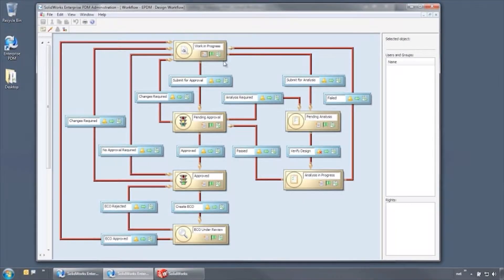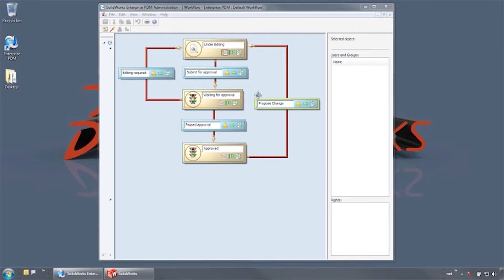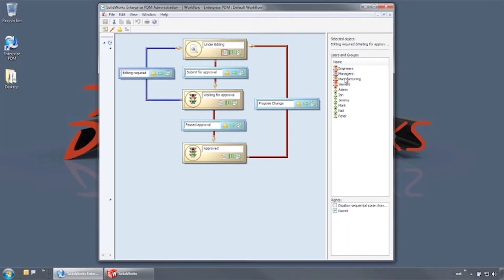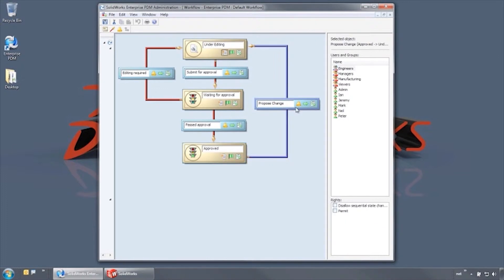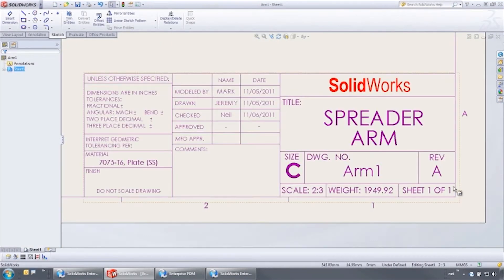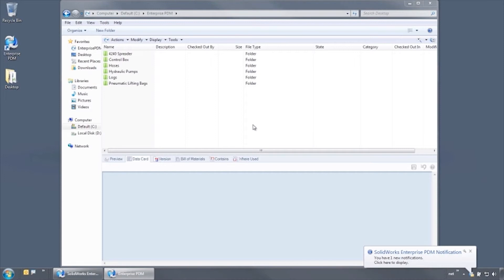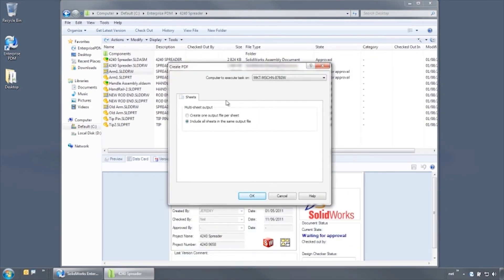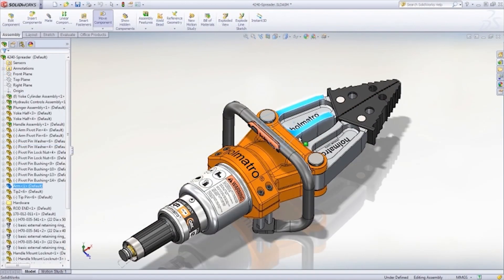SolidWorks Enterprise PDM - CAD2M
SolidWorks Enterprise PDM vereenvoudigt het beheren van ontwerpwijzigingen en verbetert tegelijkertijd het hergebruik van producten door integratie met SolidWorks, AutoCAD®, Autodesk Inventor®, Pro/ENGINEER® en Windows Explorer.